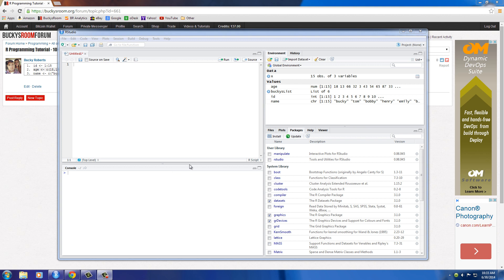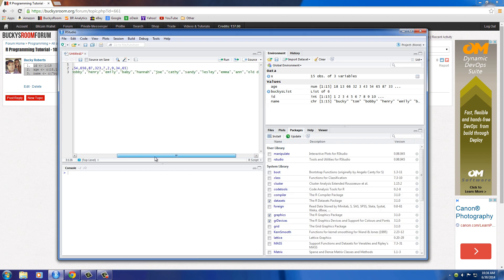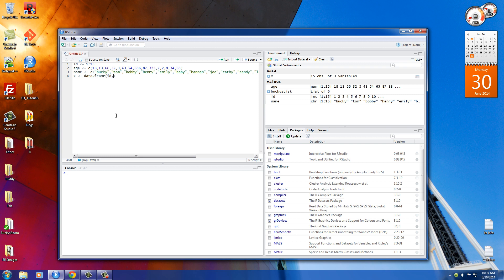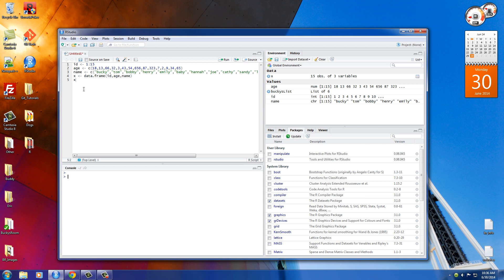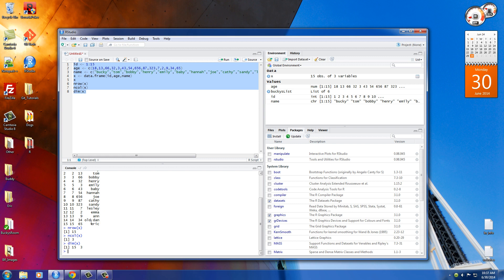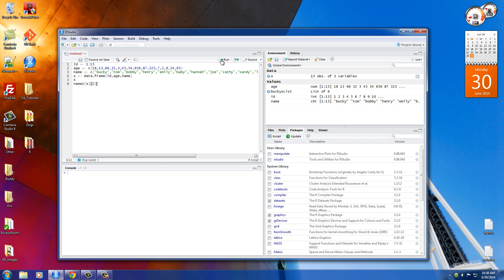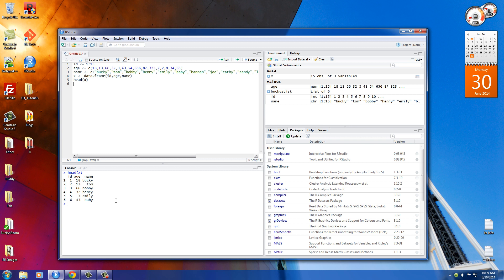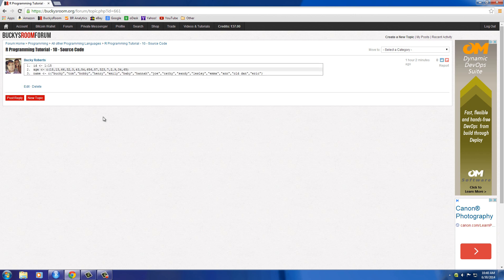R Programming Tutorial - 11 - Data Frame